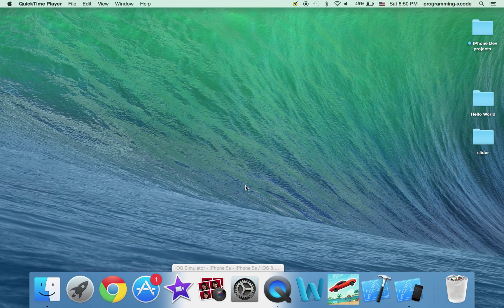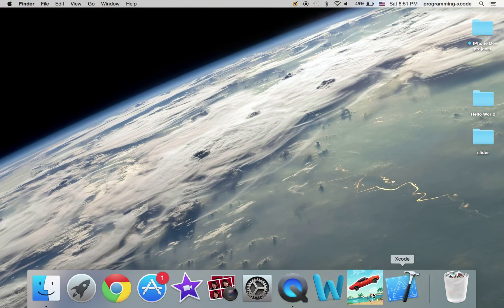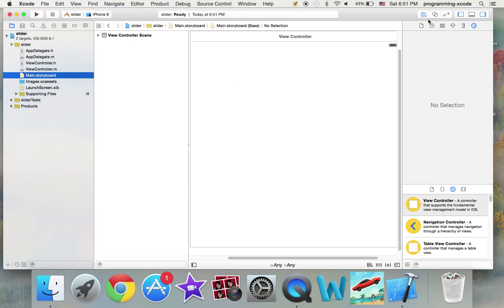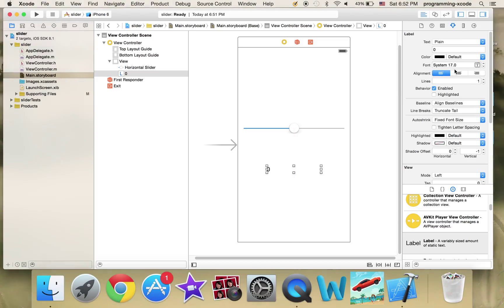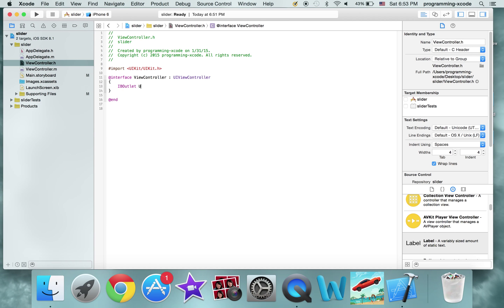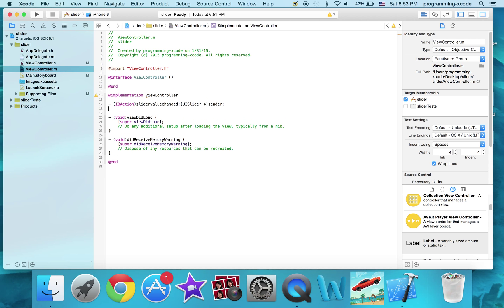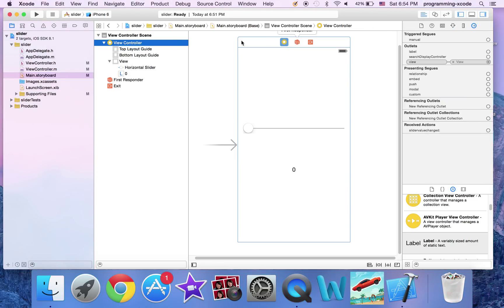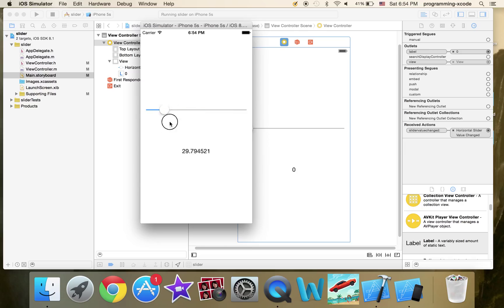iOS programming: Slider tutorial with Objective C and xcode 6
Learn how to use the slider.